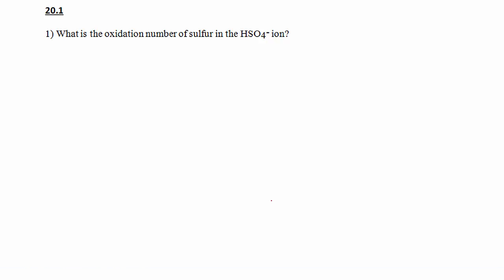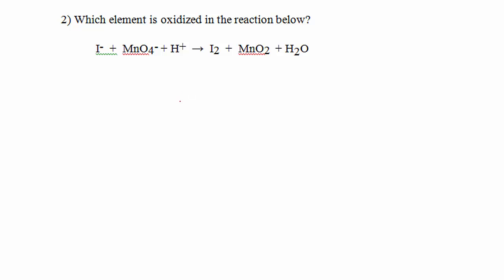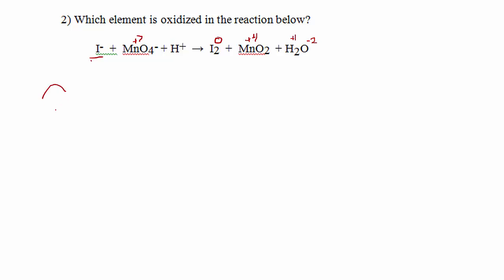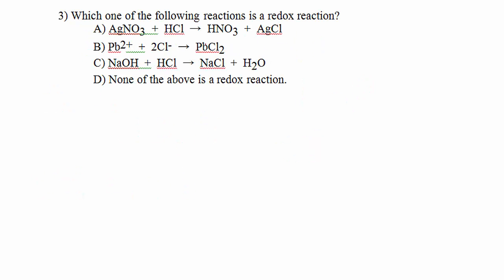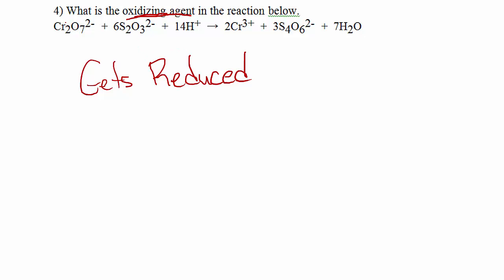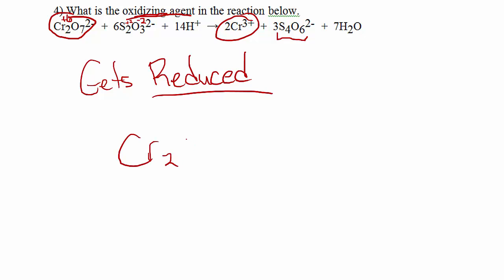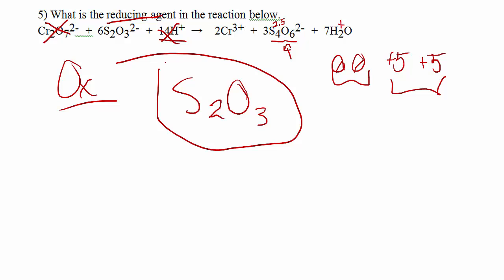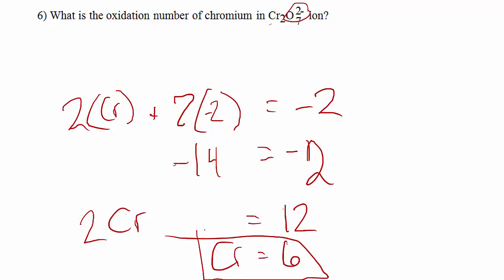20 1 problems